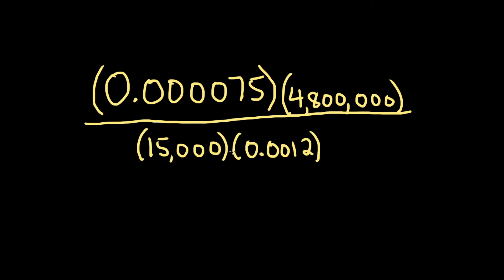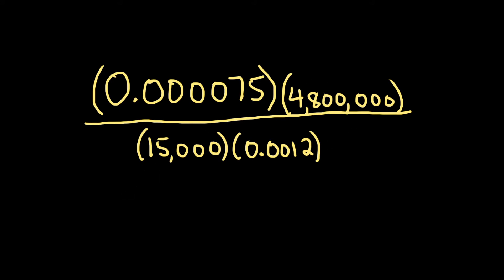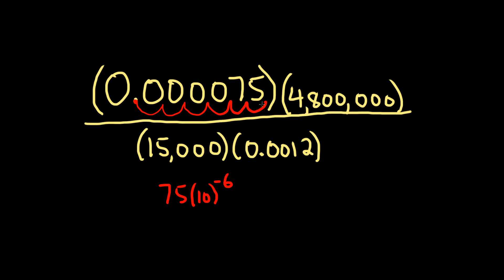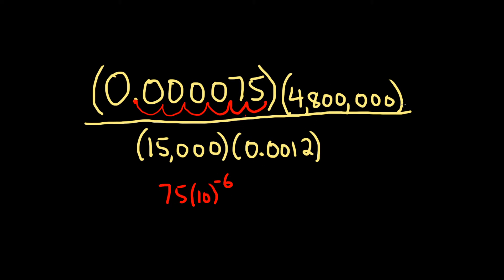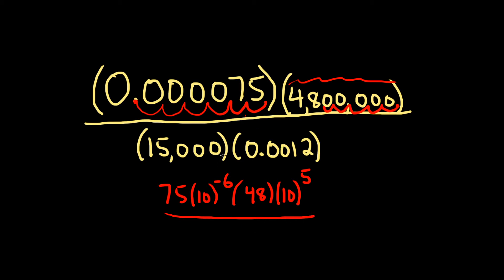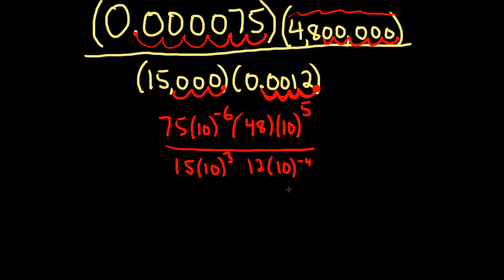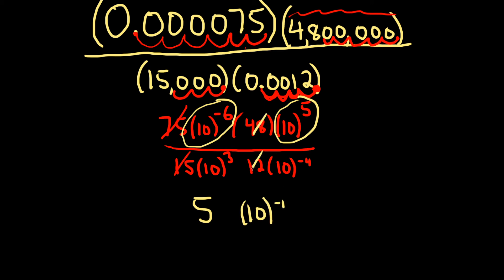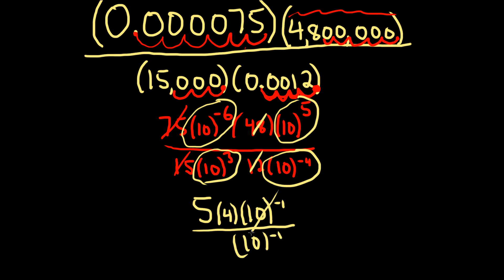Evalute the Expression without a Calculator by First Converting Each Piece to Scientific Notation